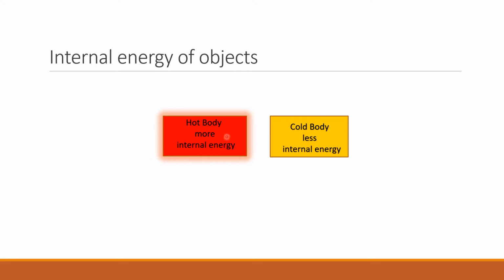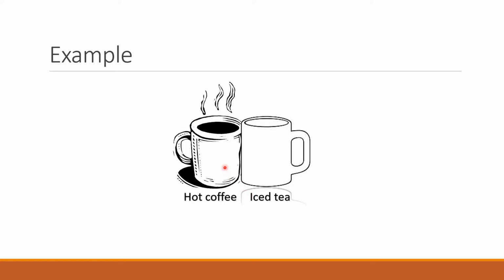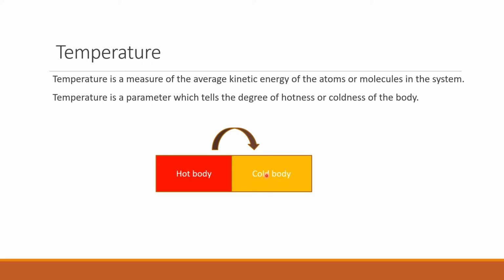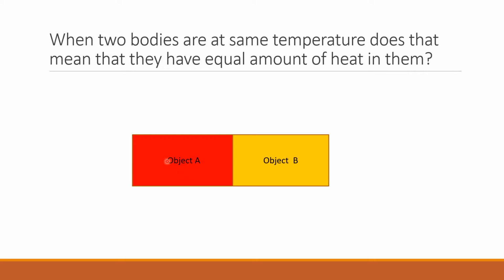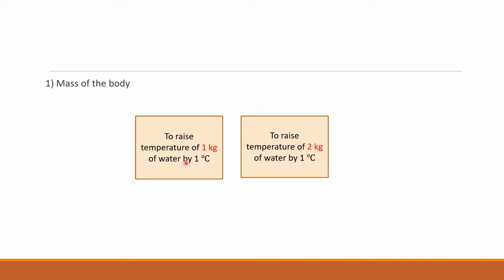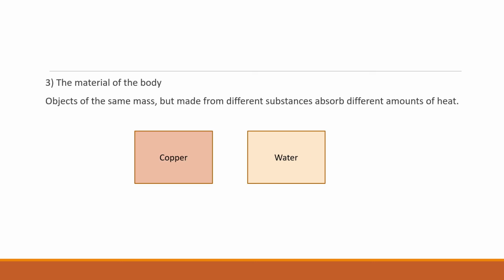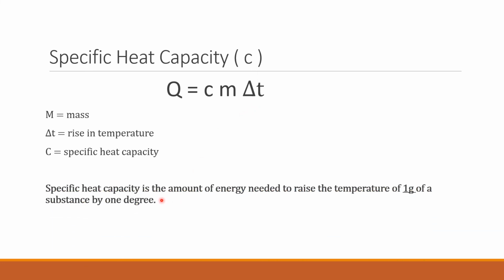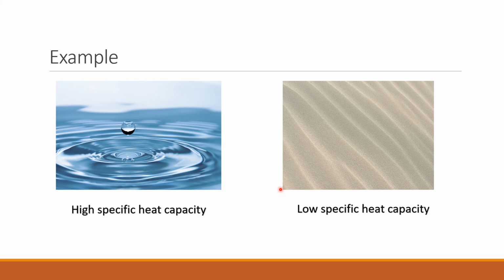Calorimetry Part 1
Physics
as per Concise Physics Selina Publications